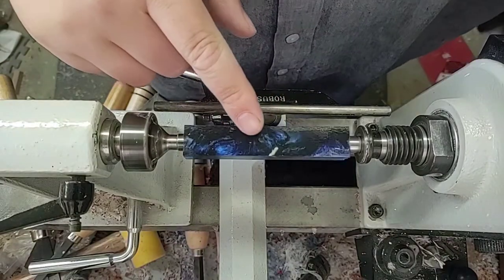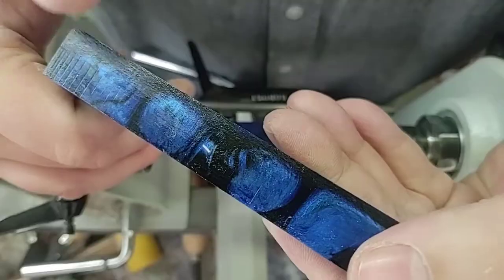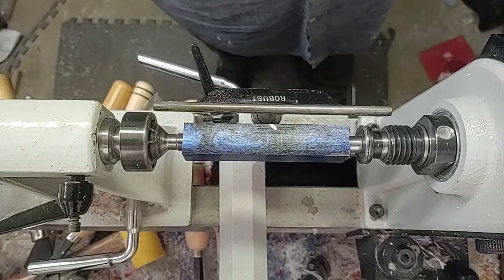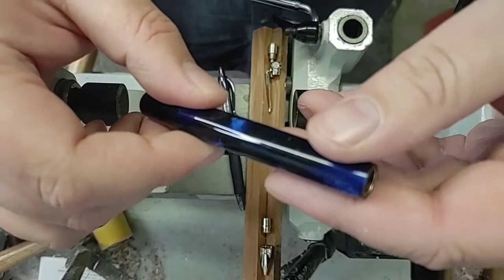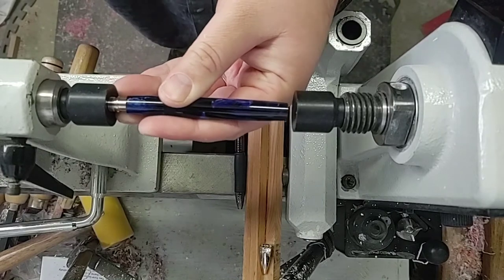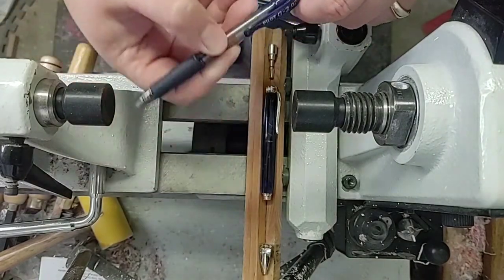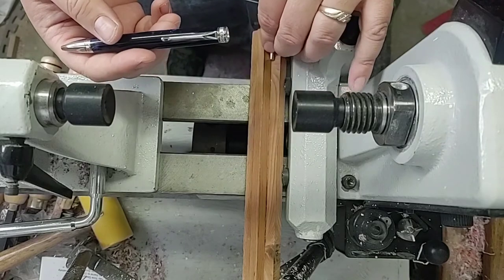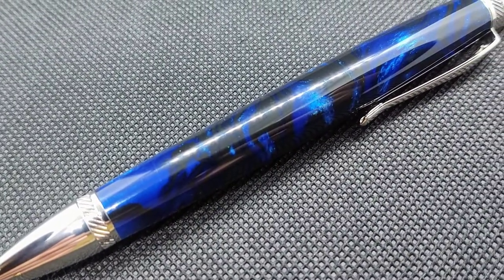Blue and Black Airfoil Pen with Pilot G2 Ink Refill Conversion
Today I make a Blue and Black swirling Airfoil Pen with the Pilot G2 ink refill conversion.